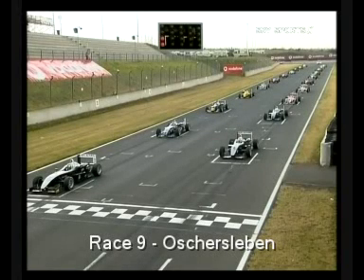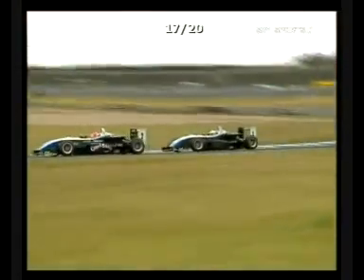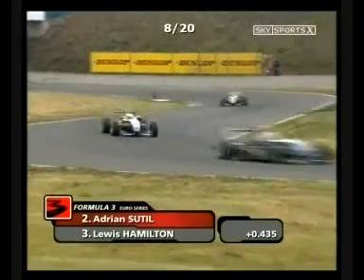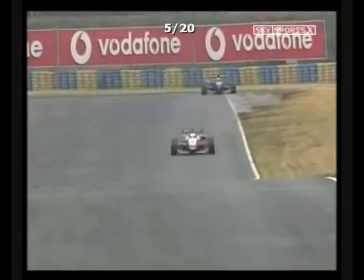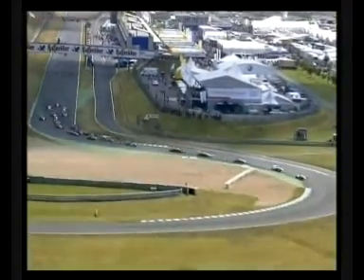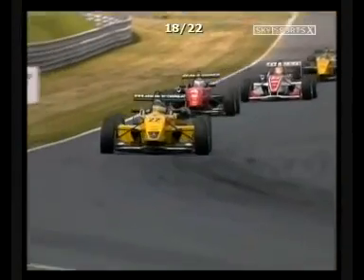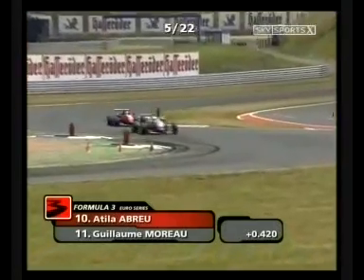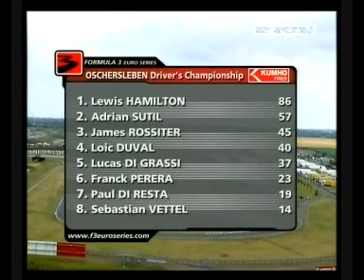2005 Euroseries F3 review part 5/11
Euro F3 is a great feeder series for young drivers. See current F1 drivers Hamilton, Vettel and Sutil battle it out